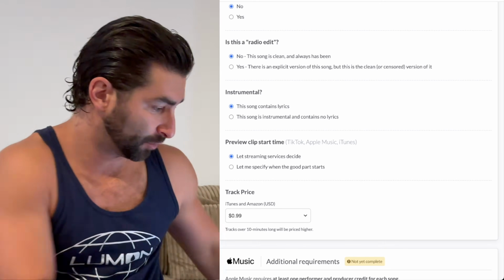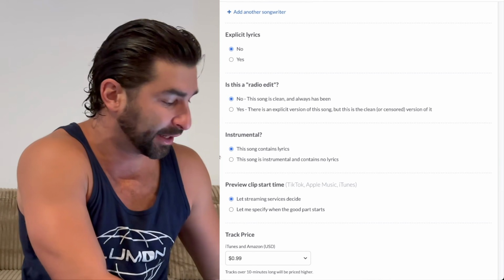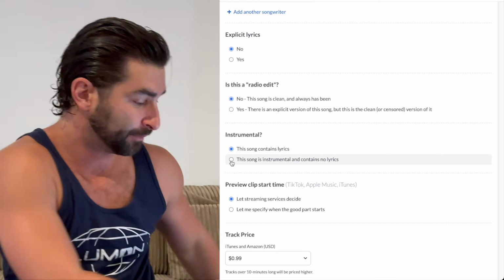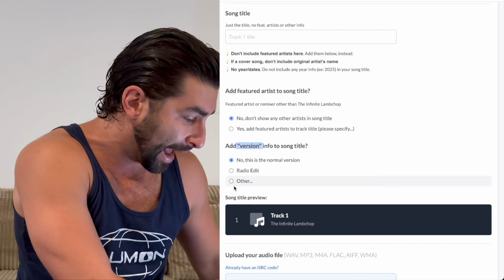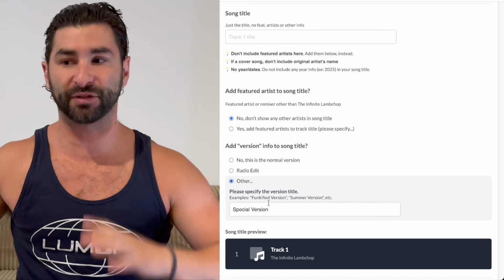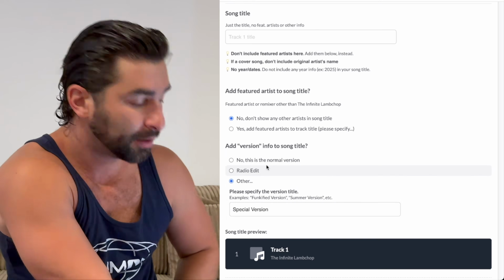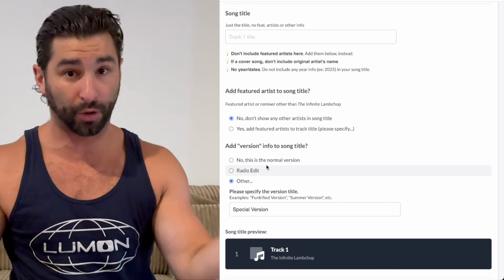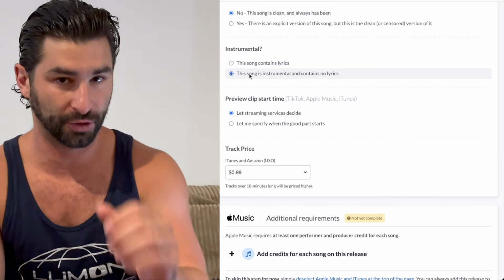How to Release Instrumental Tracks on DistroKid Tutorial